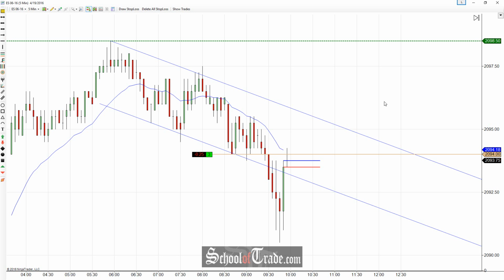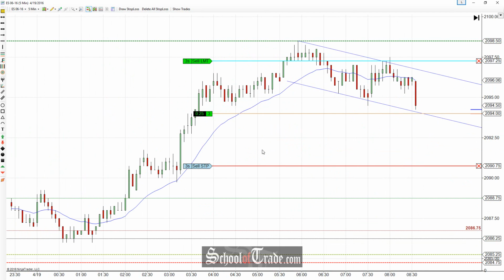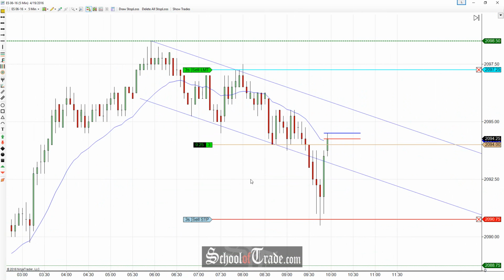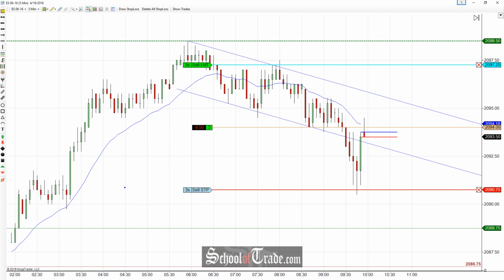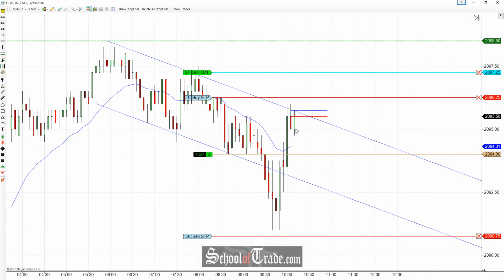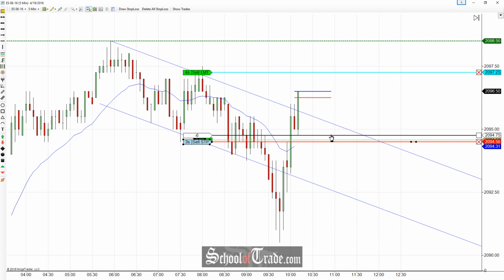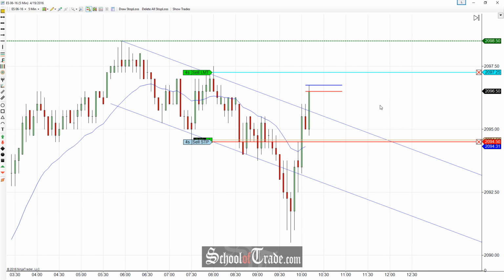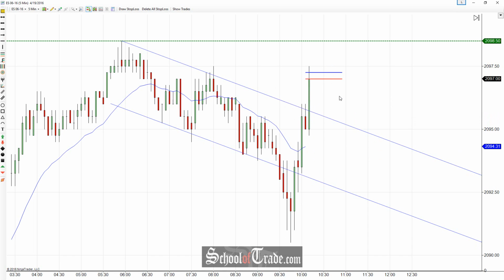Price Action Trading Channels On The E-Mini S&P 500 Futures; SchoolOfTrade.com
Today we see the S&P 500 Futures working lower off the highs made in the overnight session with bear channel movement. The channel was slammed underneath showing potential finalization of the move from the sellers.